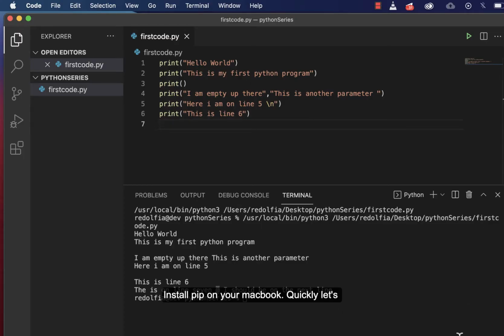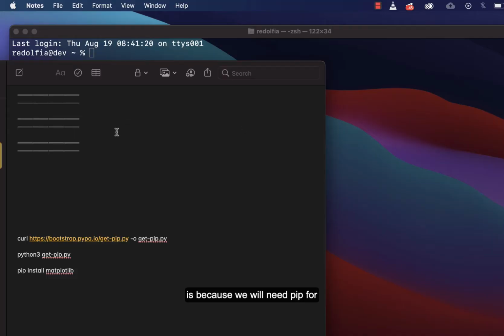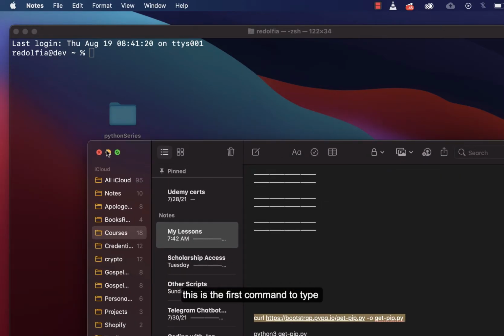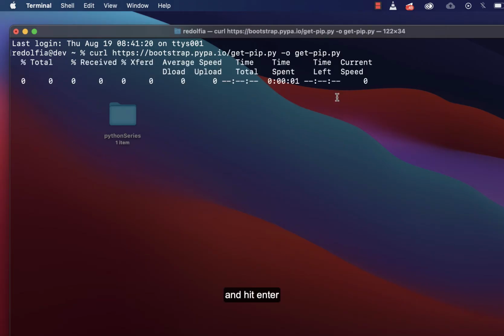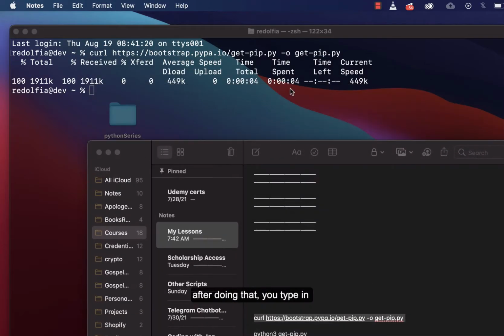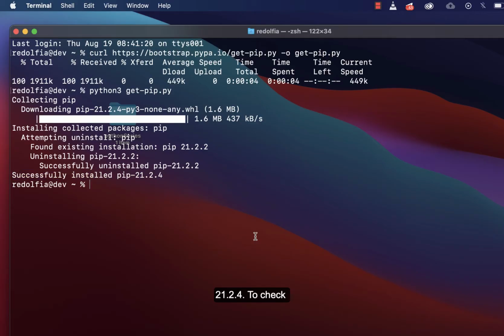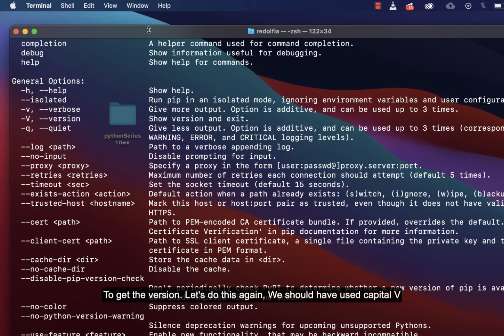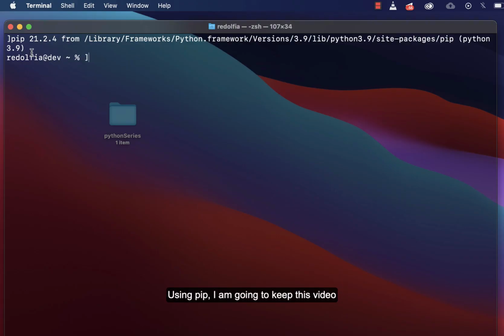PYTHON 6 How to install PIP LATEST on macbook using terminal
python3 get-pip.py
pip install matplotlib